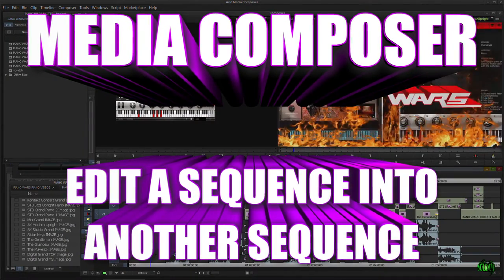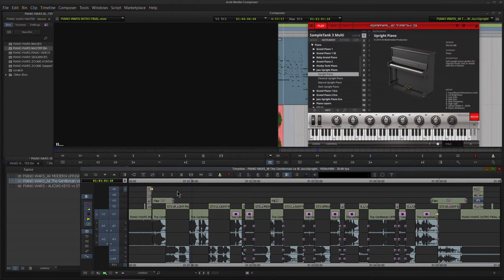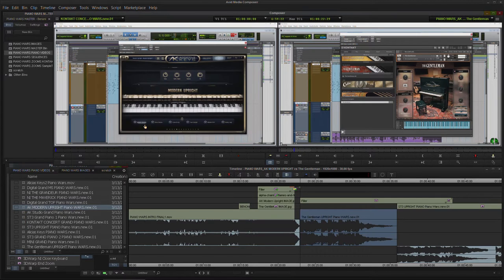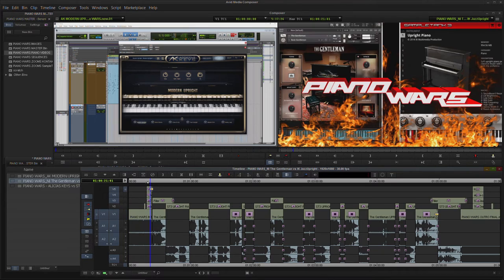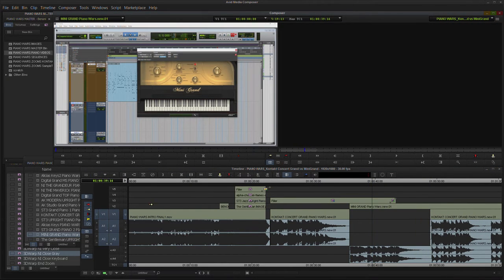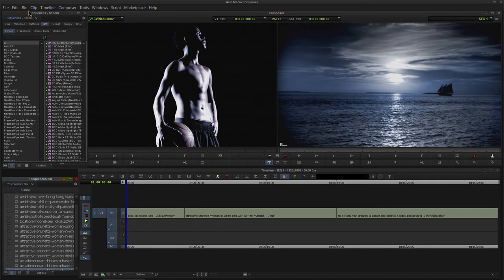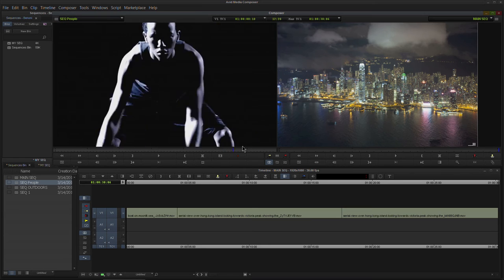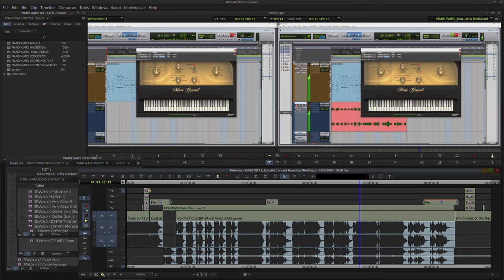MEDIA COMPOSER | EDIT A SEQUENCE INTO ANOTHER SEQUENCE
In this video I'll show you how we can edit a sequence into another sequence in Avid Media Composer.

This is a great workflow to employ in order to reuse a basic layout or reuse several clips. There is no need to re-do work that you have already done. You will not impact the original sequence when you edit your work in another sequence because each sequence is pulling from the full, original clips.

You can edit in a full sequence or parts of a sequence into another sequence.